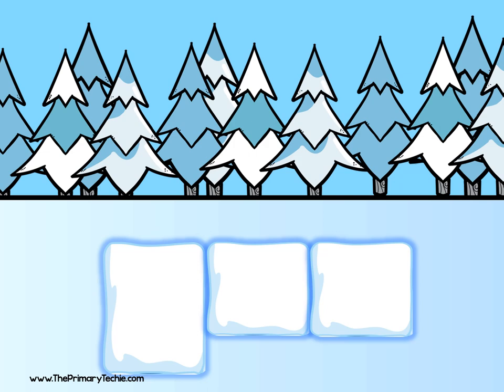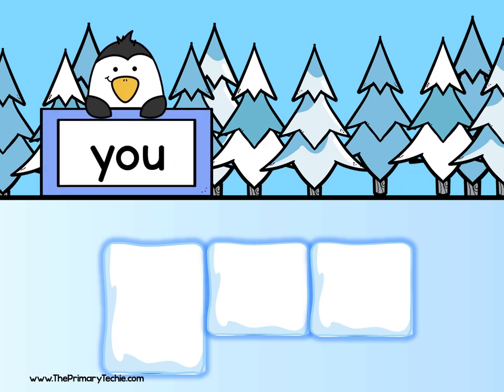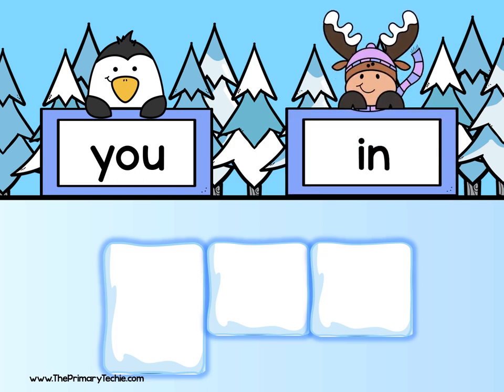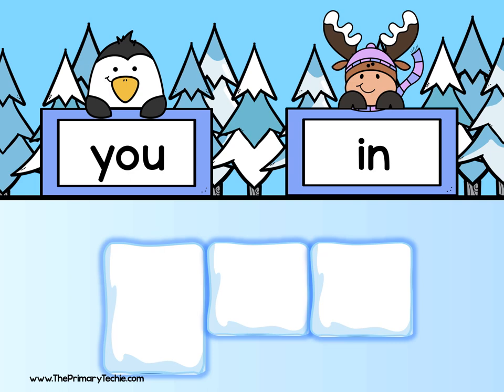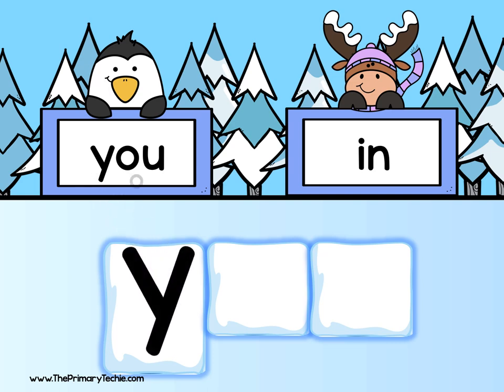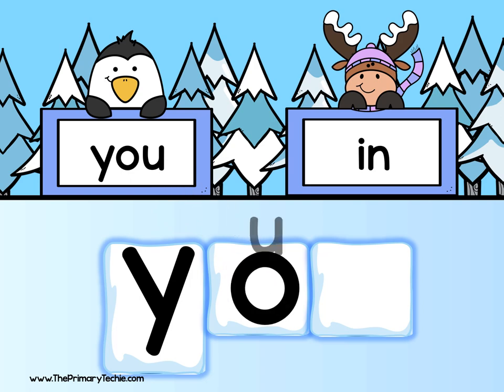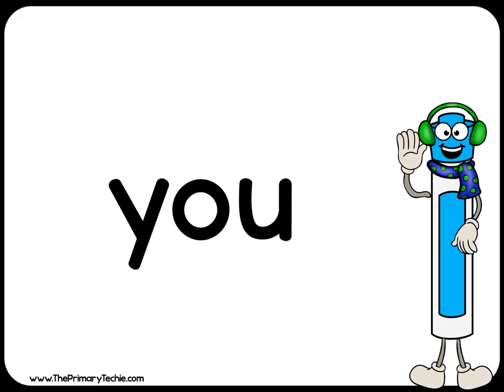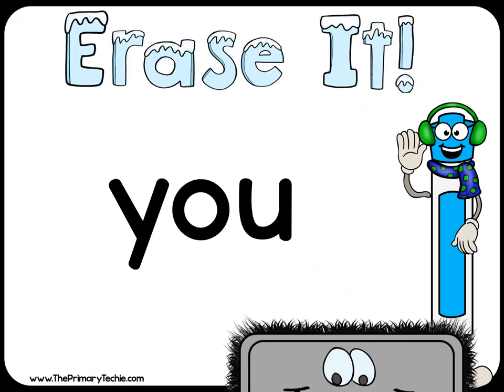Ice Block Sight Words - Winter